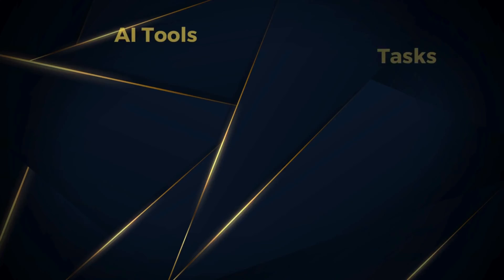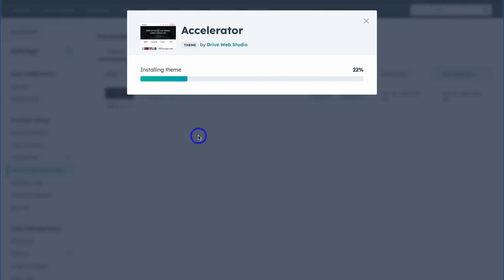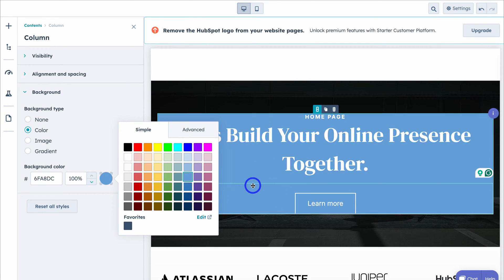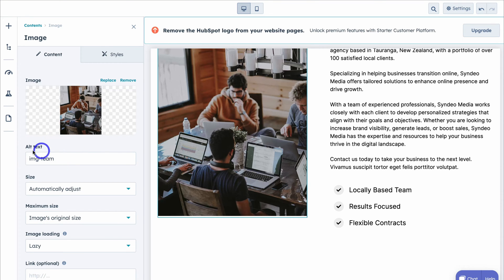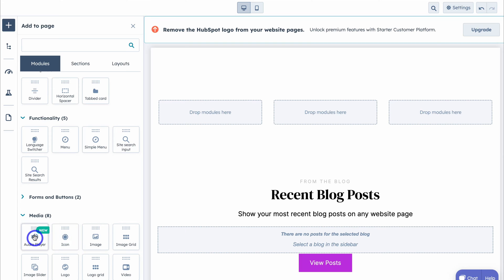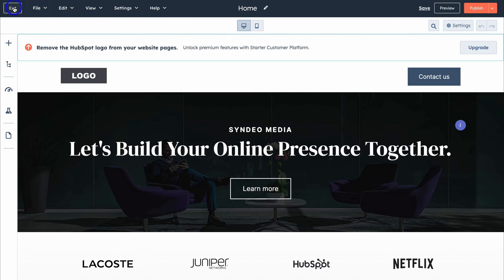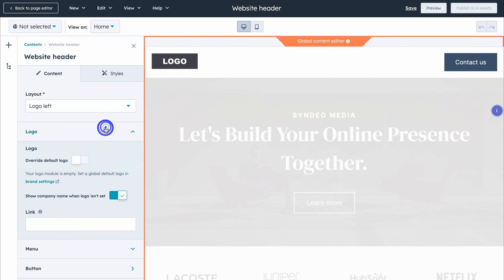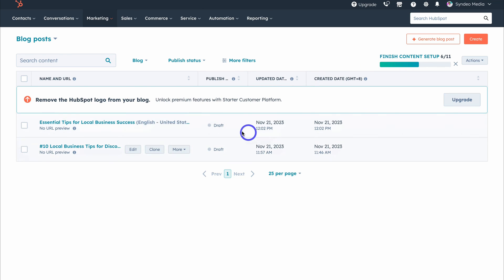Create a Free Website with HubSpot’s AI Website Builder (In 15 Minutes!)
In this HubSpot website tutorial, I share how to build a website using HubSpot’s AI website builder.

HubSpot is a leading CRM platform for all types and sizes of businesses. They offer dozens of powerful free features including their AI website builder.

*IMPORTANT NOTE: The HubSpot link up above is an affiliate link, which means we will get a commission if you upgrade to a paid plan through this link (with no extra cost to you), this helps support our channel and we thank you in advance!

► Here are some helpful HubSpot video tutorials to help you on your journey:

► Today we navigate through this HubSpot AI website tutorial:

0:00 Intro
00:52 Getting started
01:16 Website templates
02:34 Page templates
02:44 Customize pages
04:26 HubSpot AI
05:48 Other modules
09:59 Add website pages
10:21 Global content
11:42 Customize header and menu
13:34 Blog posts
13:57 Outro

Let me know if you found this HubSpot website tutorial. Also, if you require any help or support, make sure to get in touch with us today.